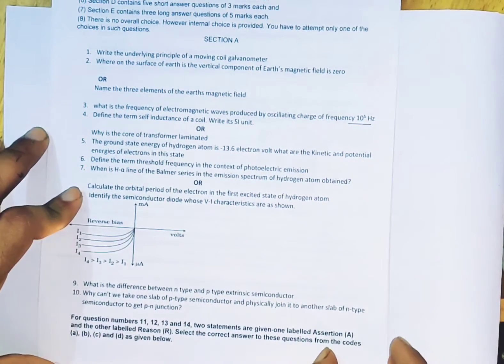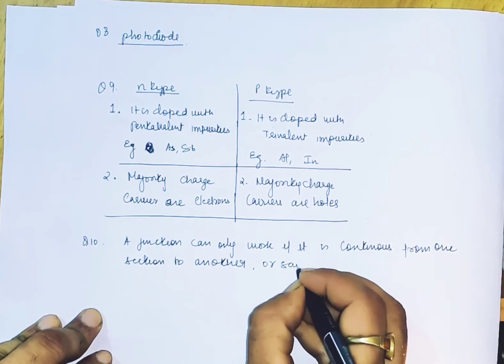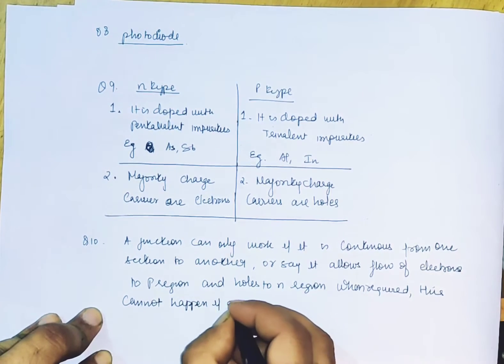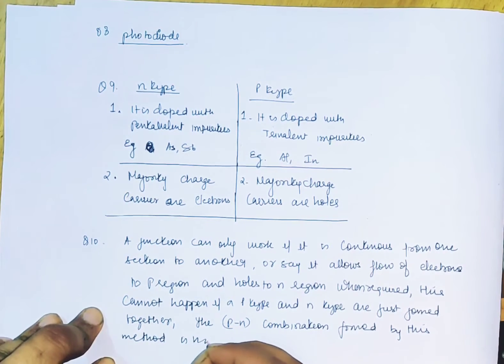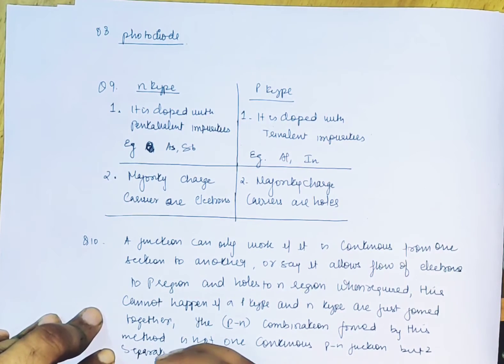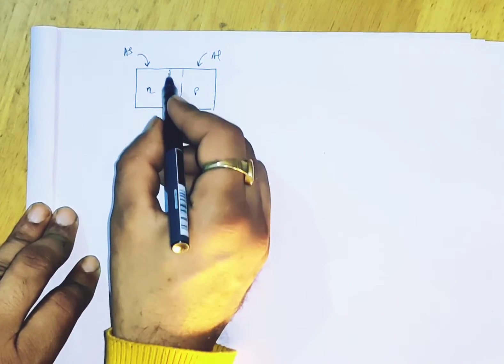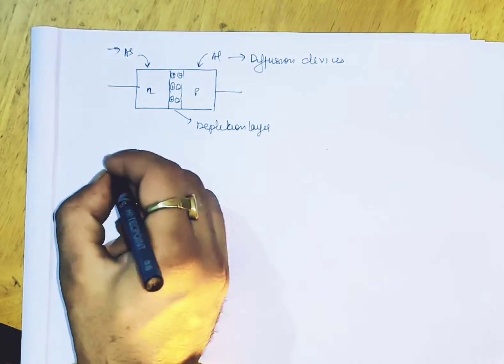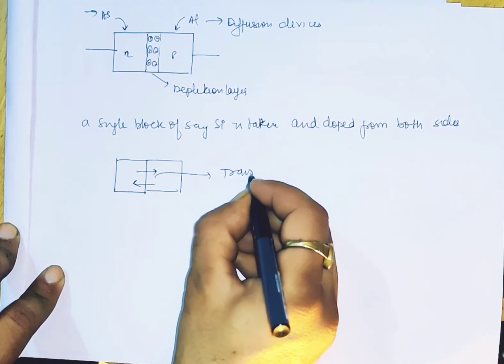SAMPLE PAPER 1 | Q10 | CBSE BOARD EXAM 2021